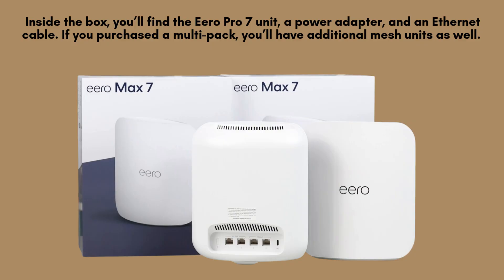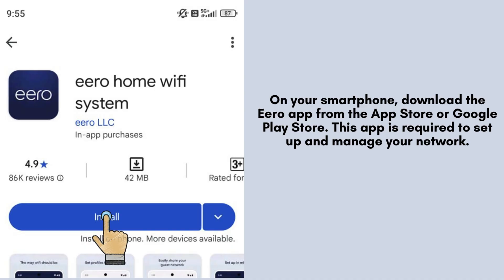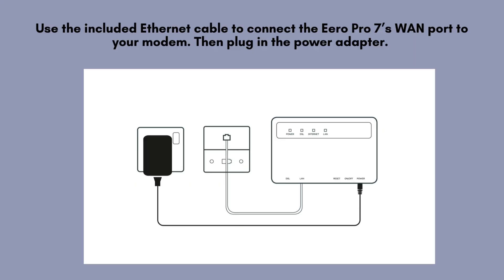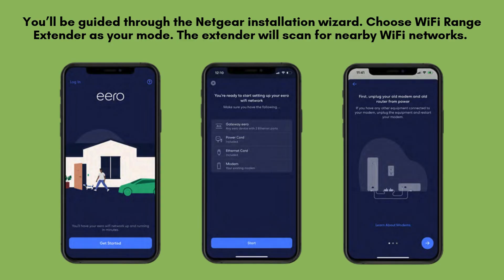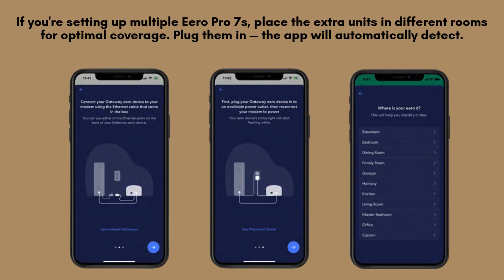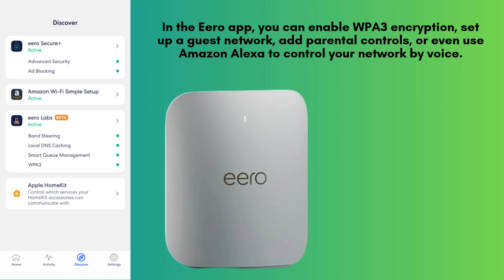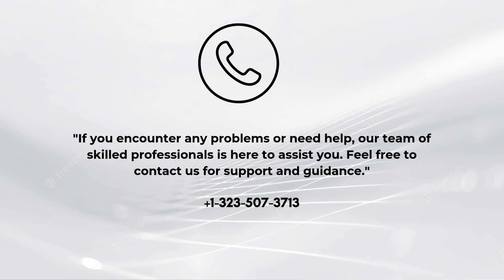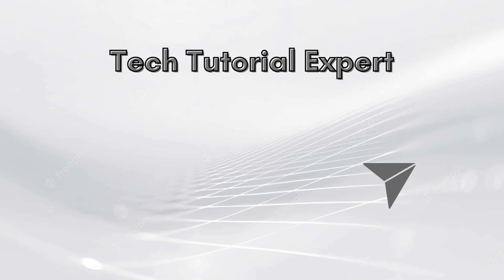How to Set Up Eero Pro 7 Mesh WiFi Router | Step-by-Step Guide Guide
Learn how to set up the Eero Pro 7 Mesh WiFi Router with this easy step-by-step guide. Get seamless whole-home WiFi using the Eero app and enjoy ultra-fast connectivity.
00:00 Welcome to tech tutorial expert
00:18  Introduction to the Eero Pro 7 Mesh WiFi Router
00:36 Unboxing to the Eero Pro 7 Mesh WiFi Router
00:50 The Ultimate Setup Guide: Step-by-Step Instructions
02:30 Helpline